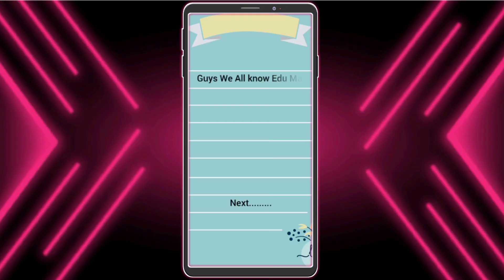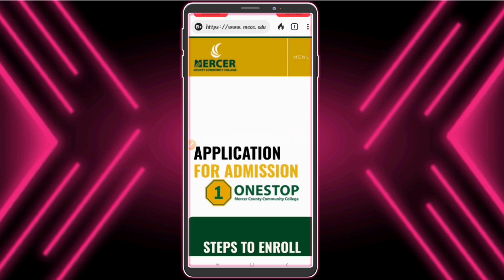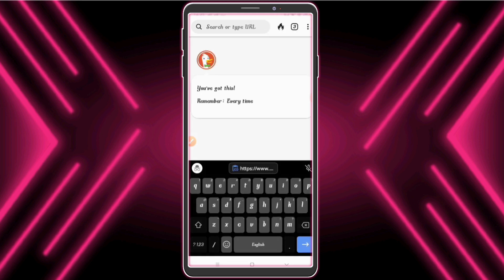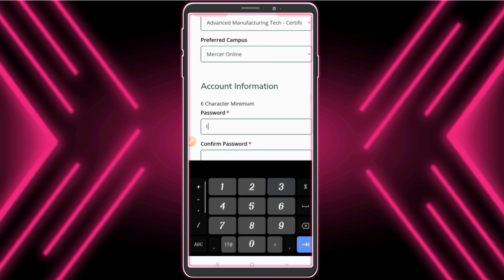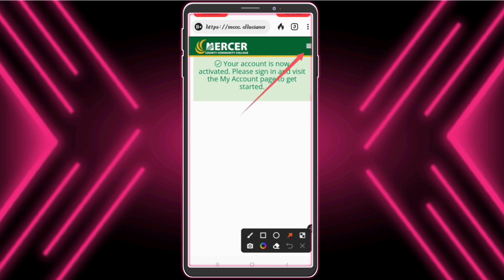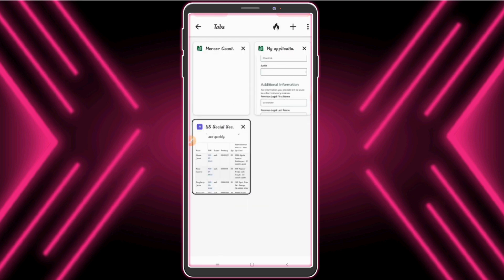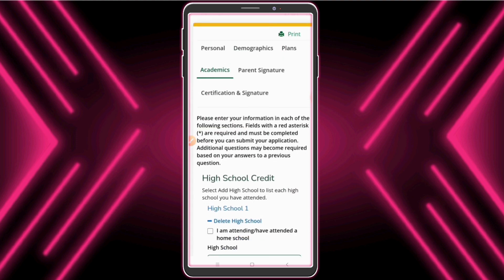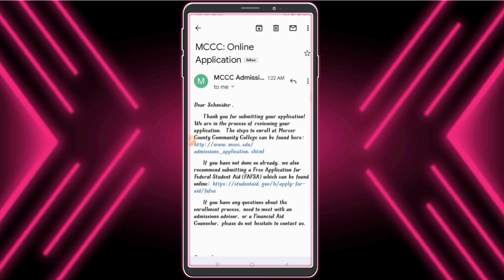How To Create an Edu Email in 2022 | Best Away To Get an Edu Mail | Student Email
Hi, Guys welcome to Premium Tech Guide ,In this video I will show you [ How To Create an Edu Email in 2022 | Best Away To Get an Edu Mail | Student Email ]

So basically : We all know that many sites offer Premium Subscription for free for students . Example : GitHub , Microsoft Azure , Grammarly , Amazon , Name.com Etc . To get a premium subscription to all these sites, So we need Education Mail . So today I will show you how to get Education Mail

Background Image Credit : Pngtree

Voice Assistant : Alana B [ Wellsaidlabs ]